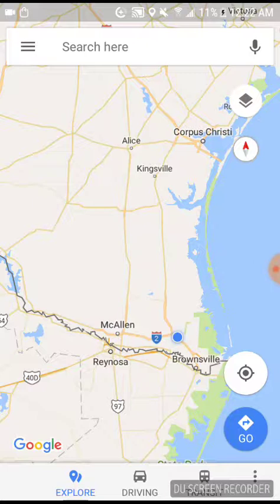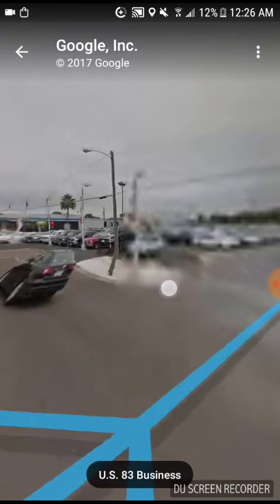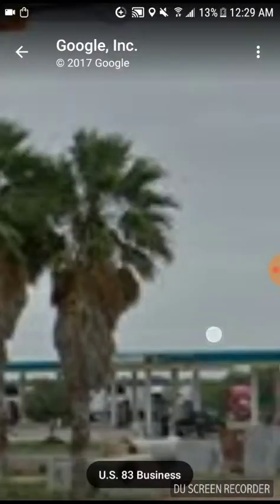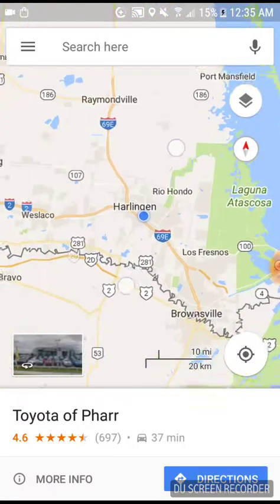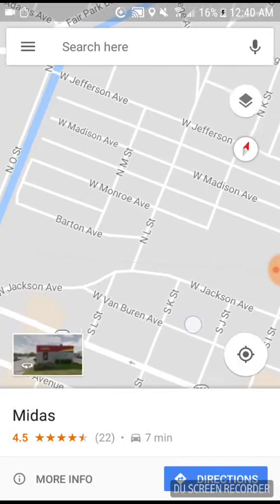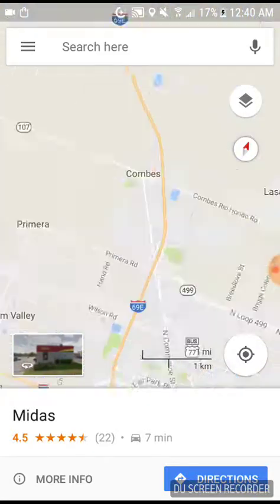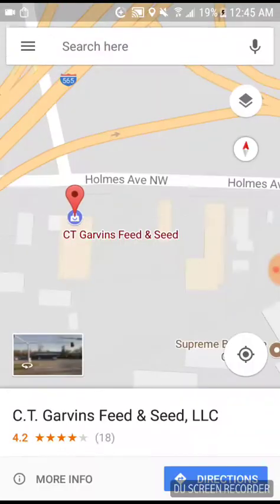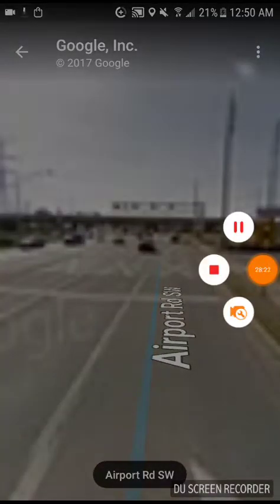Freestyle on Google maps for roly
Another video for you roly (ignore the end part)